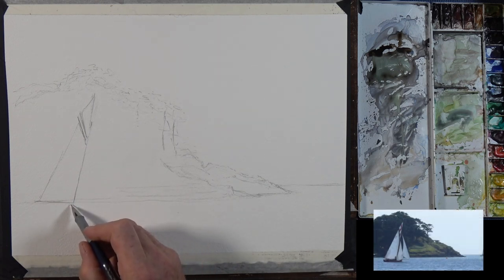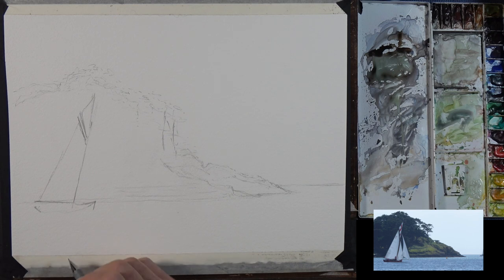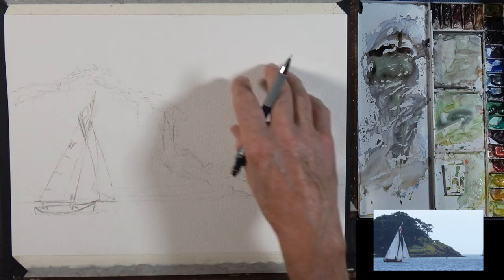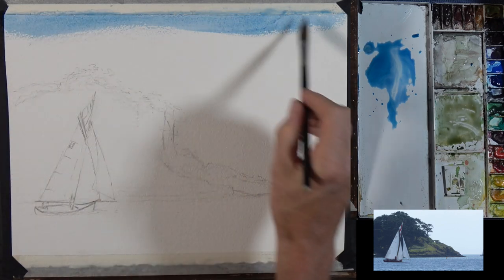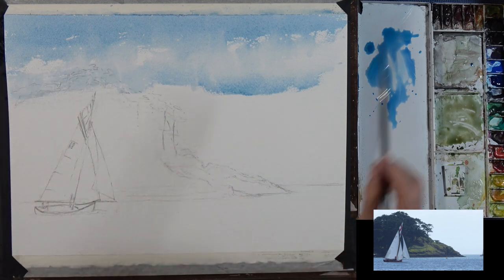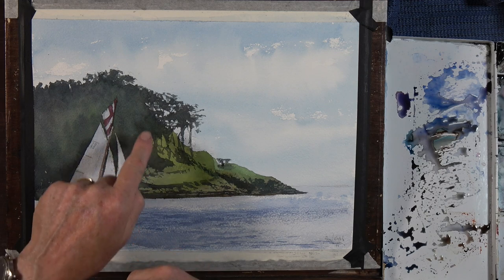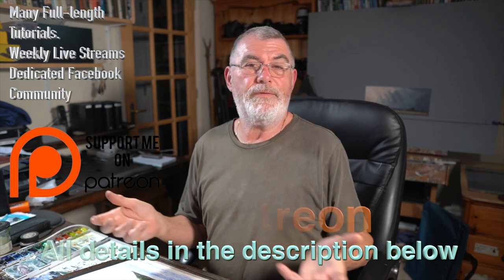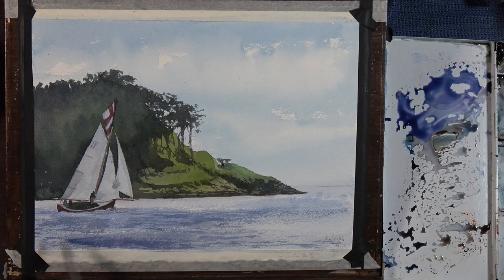How to Paint watercolour Sailing Yachts off St Mawes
How to paint watercolour sailing yachts off St Mawes in Cornwall. Within the painting, I look at contrast, dry brushing techniques, and Negative spaces.

Enjoy and add your comments please with thoughts and ideas that you would like to see me do and cover in future videos.
Best wishes
Paul

My full list of colours set out below is in sequence as they appear in my palette. There are way too many and will be edited down over time to a core set.
 PALETTE
Sepia
Burnt Umber
Indian Red
Burnt Sienna
Raw Sienna
Yellow Ochre
Neutral Tint
Indigo
Ultramarine Blue
Cobalt Blue
Phthalo Blue
Ultramarine Violet
Genuine Turquoise ( Sleeping Beauty)
Cobalt Turquoise
Magenta
Organic Vermillion
Trans Pyrrol Orange
Cadmium Yellow
Indian Yellow
Aureolin
Palette box is a cheaper version of a Holbein offering a 20 slot palette. If honest I have way more colours than if ever use. I often only use a few of these and a version of this palette with fewer slots would be better for most.

I am trying to bring you a new video art tutorial every Friday at 3 PM. GMT. If you are making your own version of this painting, please do so and I'd be happy to look at it and comment. Please do remember that your version is to learn from and therefore not for resale, based upon my, demonstration and source photo... Thank you for respecting that